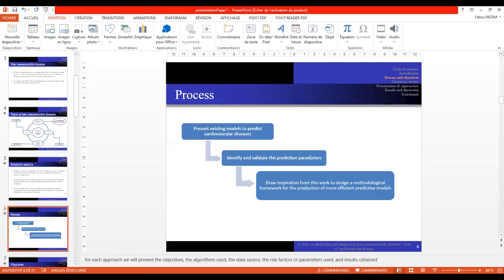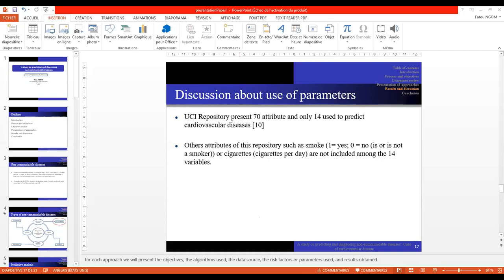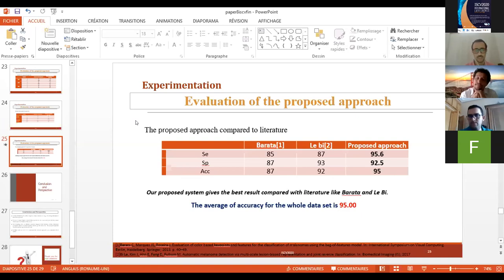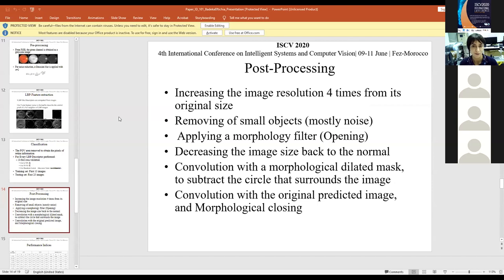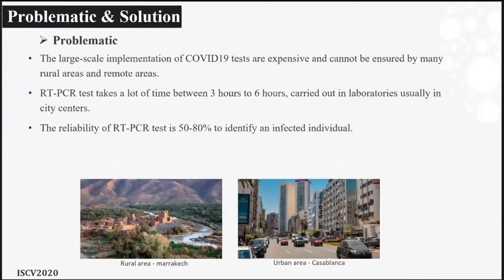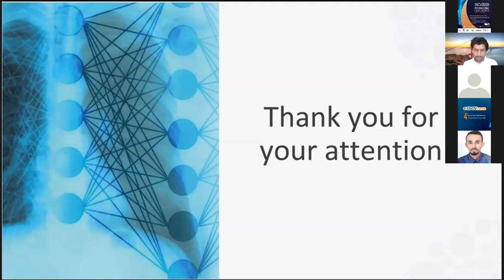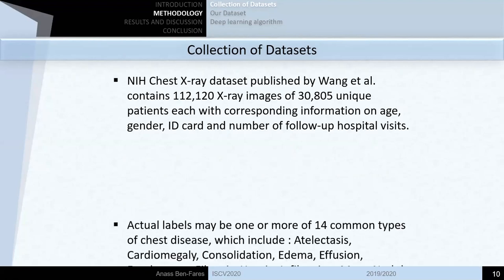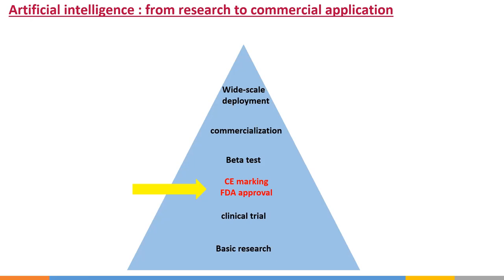ISCV2020 Session: Artificial Intelligence for Smart Healthcare (2020-06-09)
The fourth edition of the International Conference on Intelligent Systems and Computer Vision (ISCV 2020)